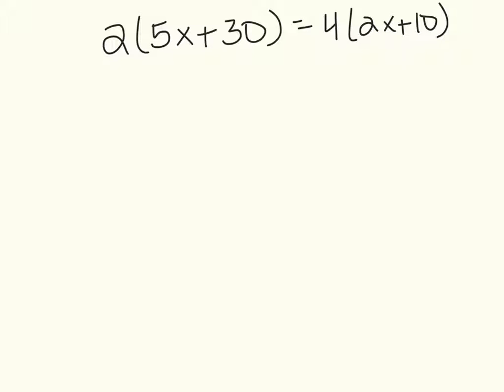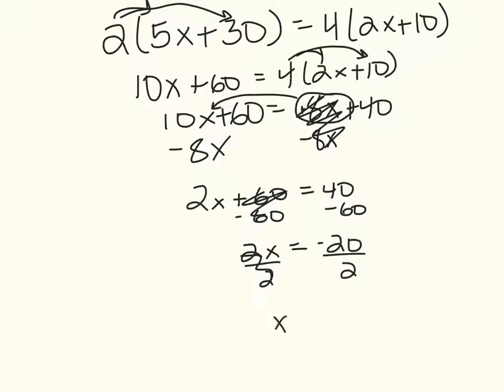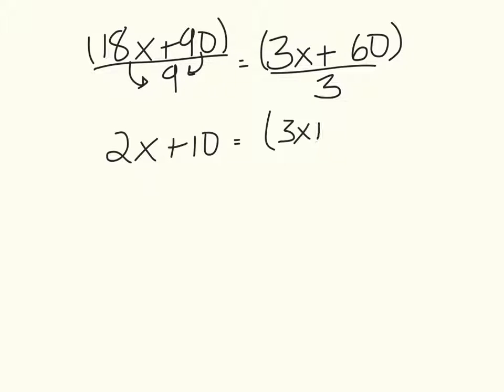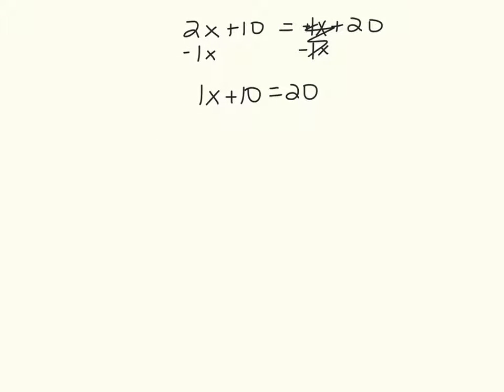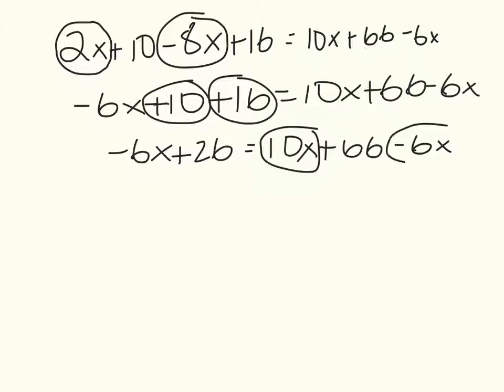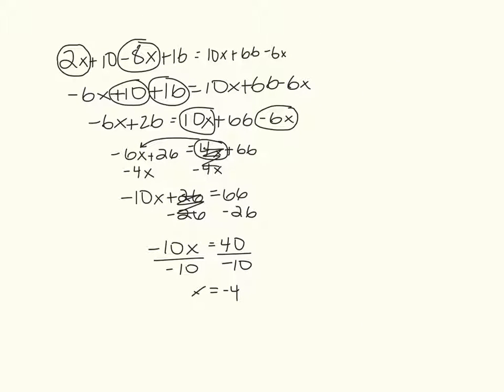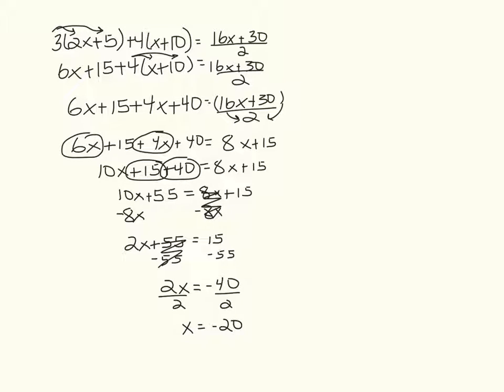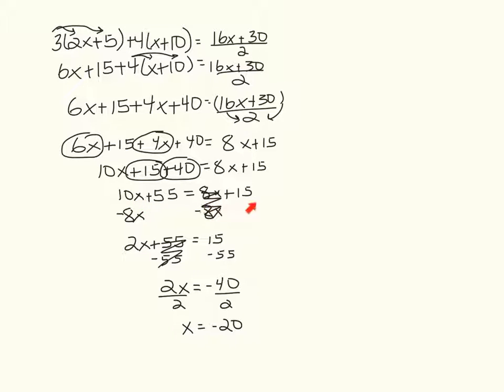Challenge equation problems